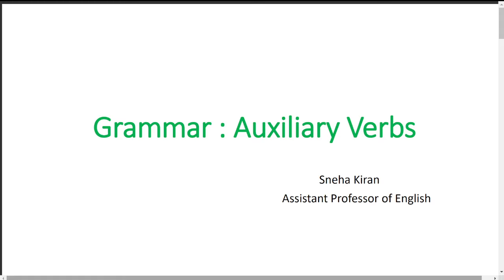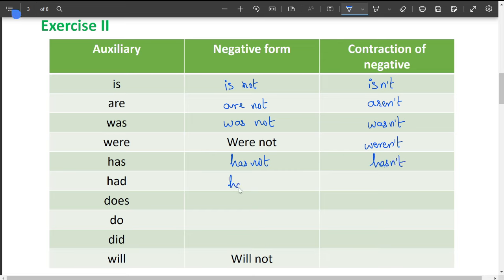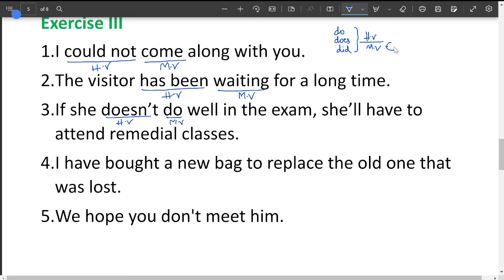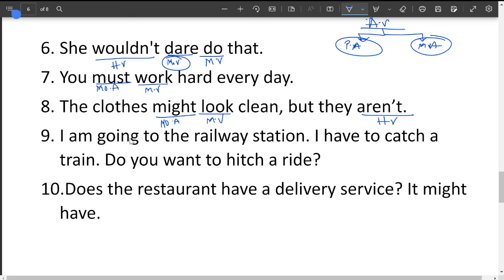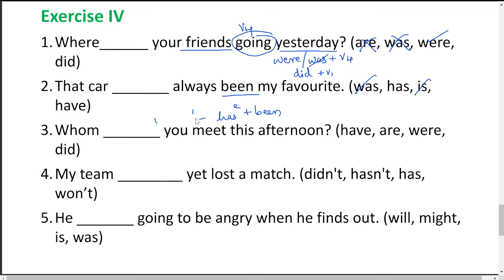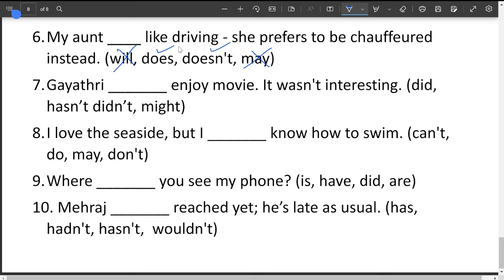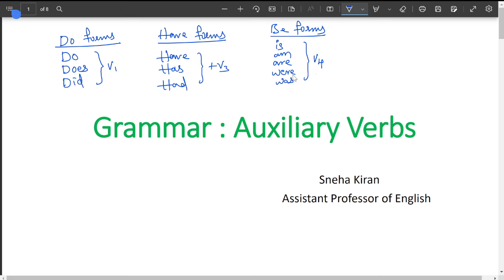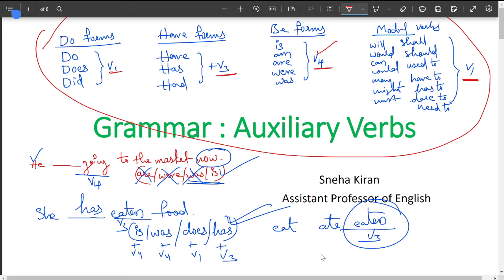Auxiliary Verbs || OU Degree 1st Year || Sem-2